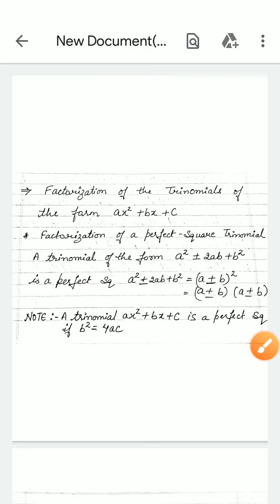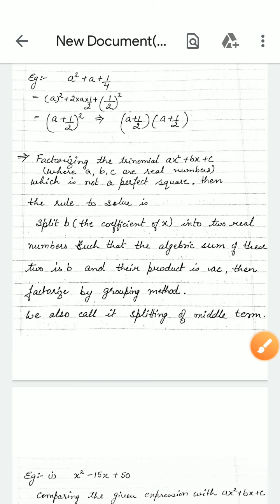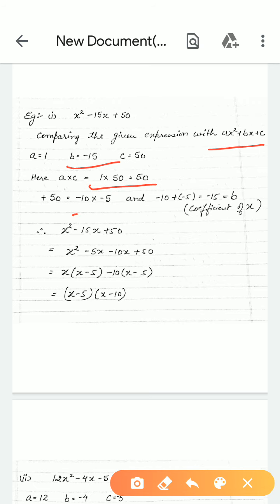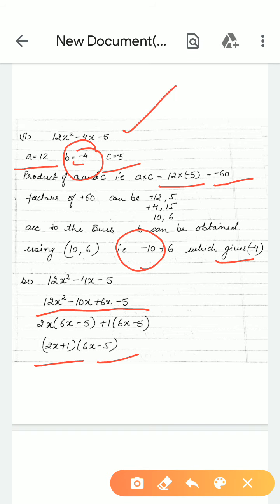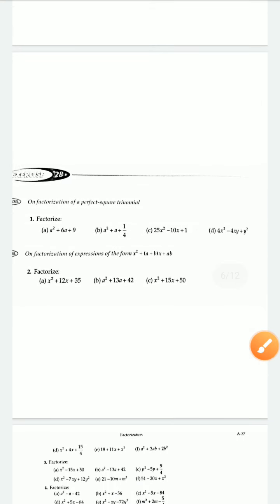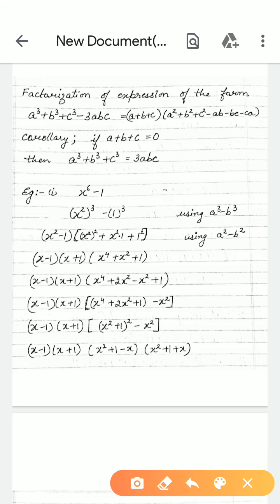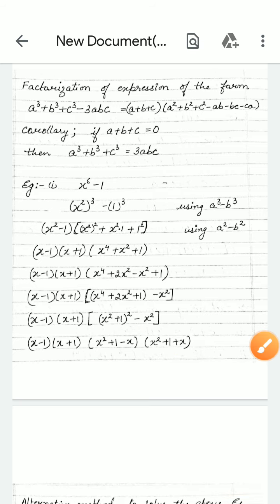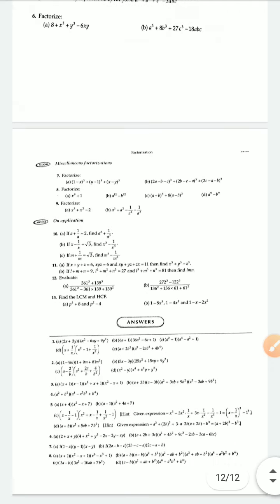Class 9 maths Algebra (factorization) part 2